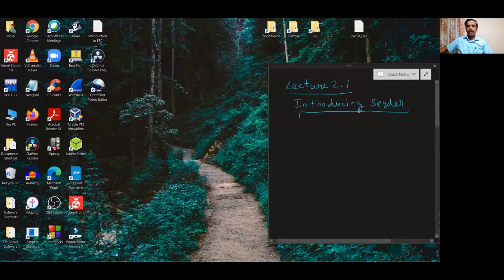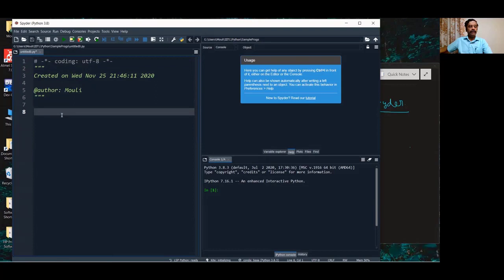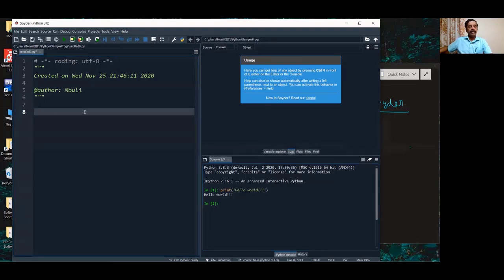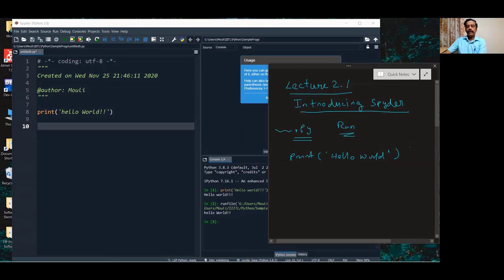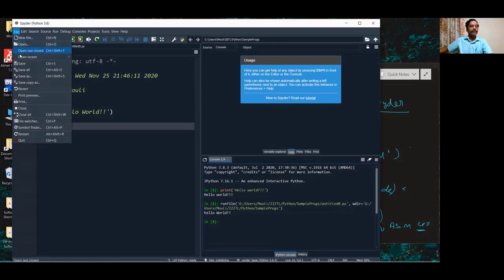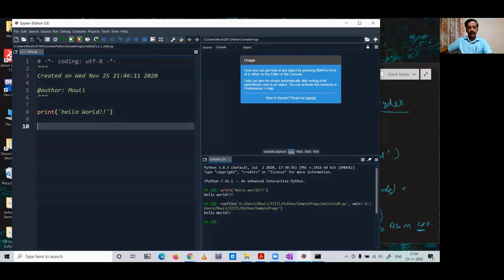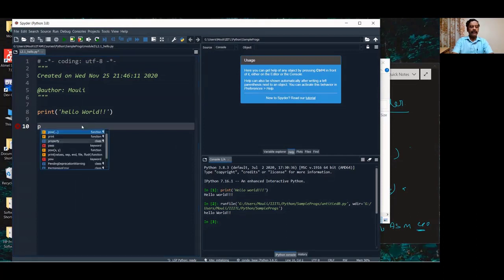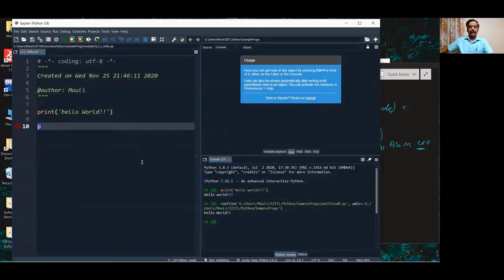Lec 2.1 Introduction to Spyder IDE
Lec 2.1 gives an introduction to Spyder IDE used in this course for developing Python programs in the Anaconda environment